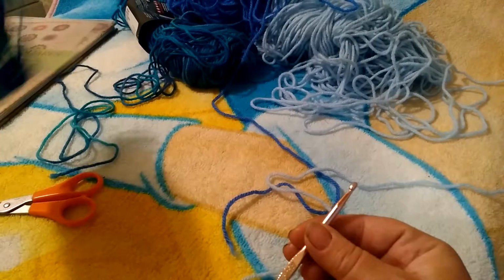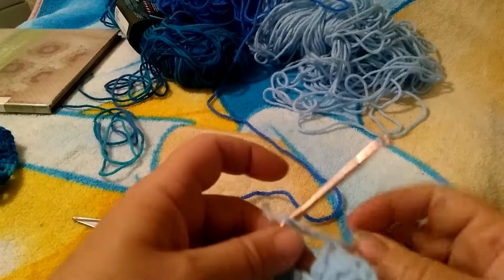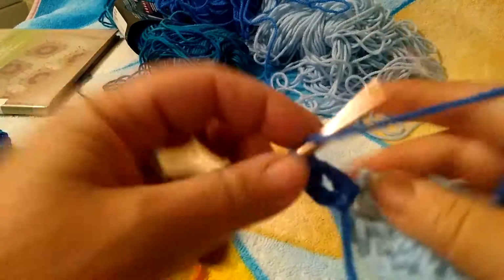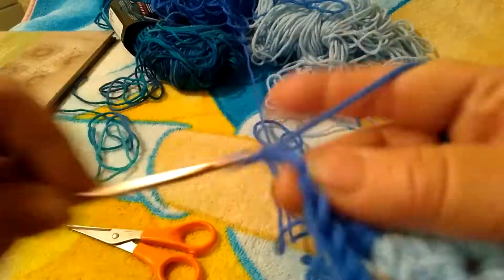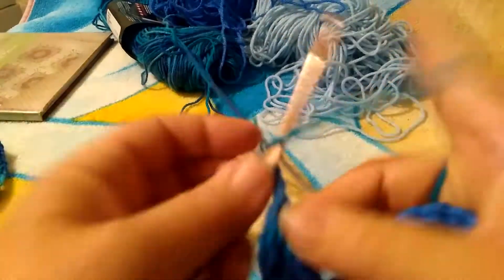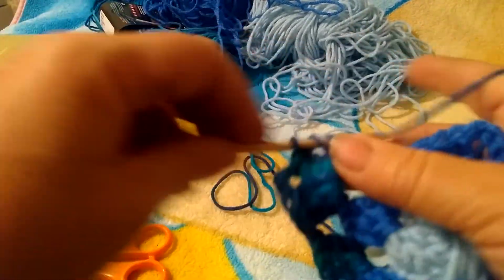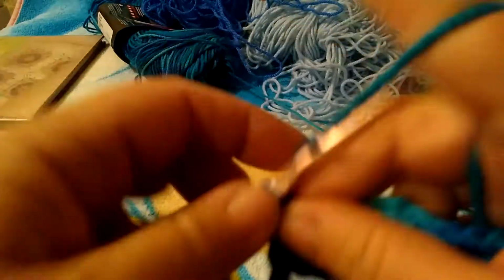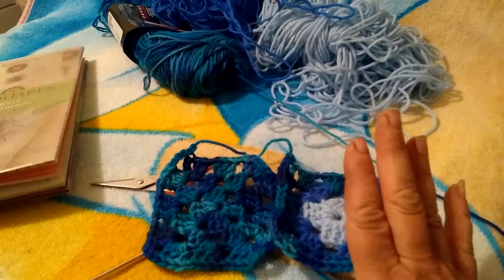Basic granny square 2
Today's vlog will be another version of the basic granny square using 3 colors.